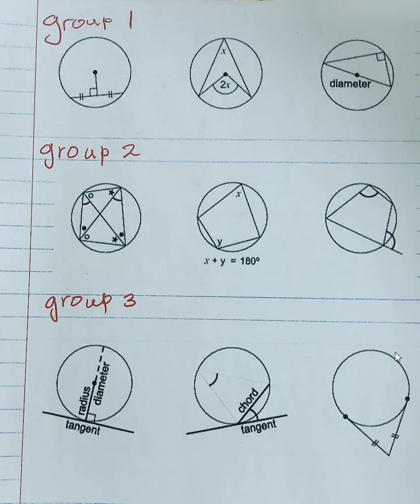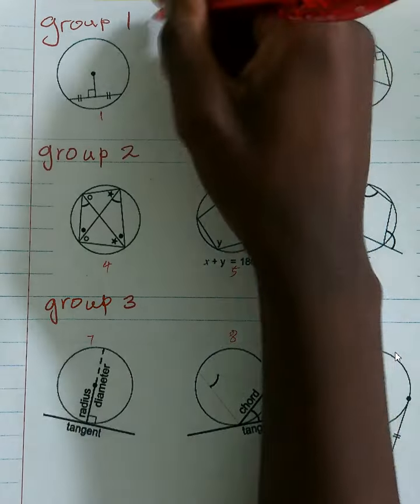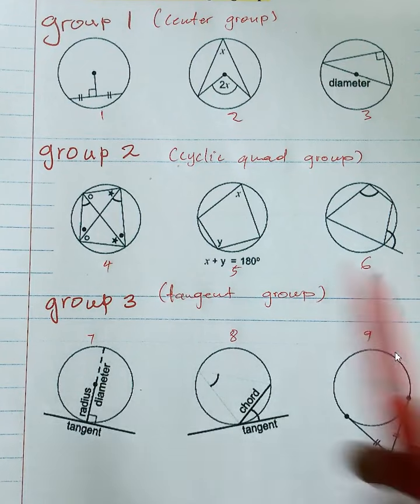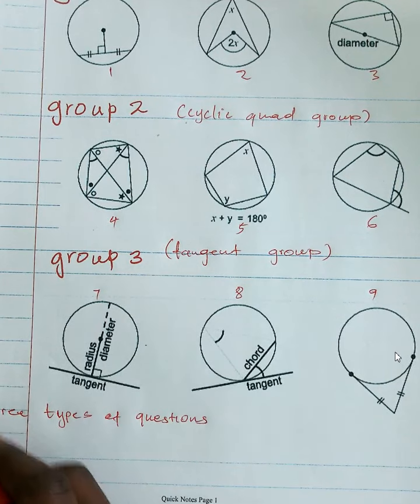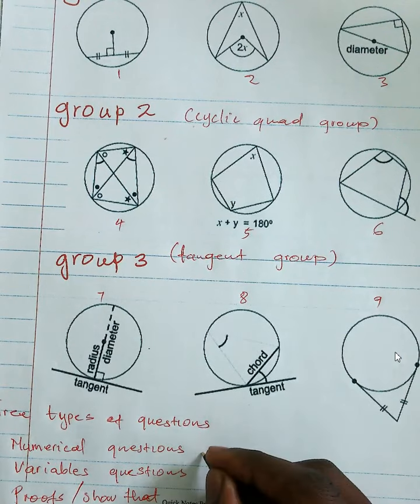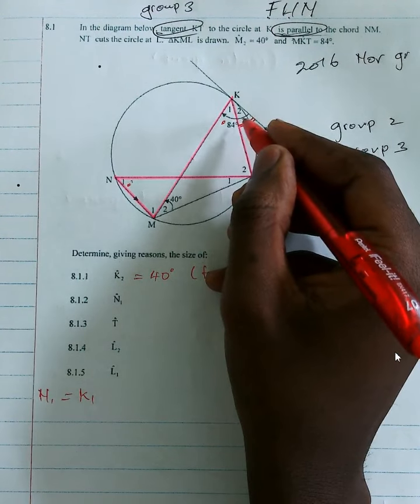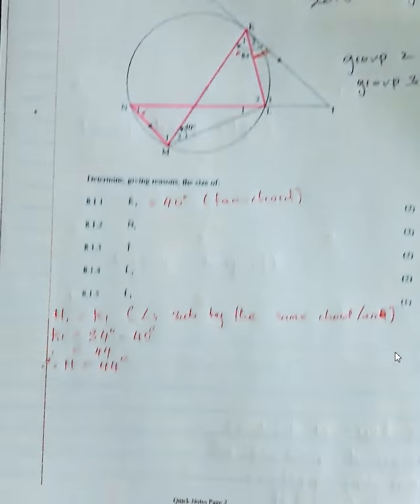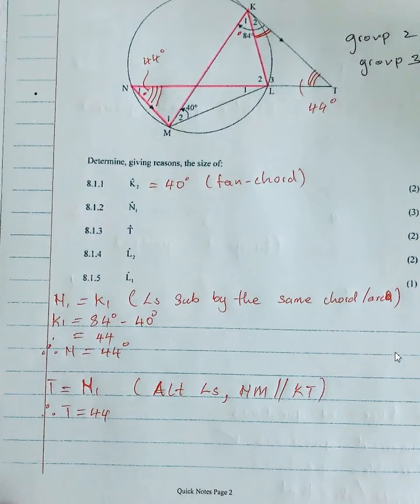Gr 11 Geometry Part 1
First Part of Gr 11 Geometry Recap